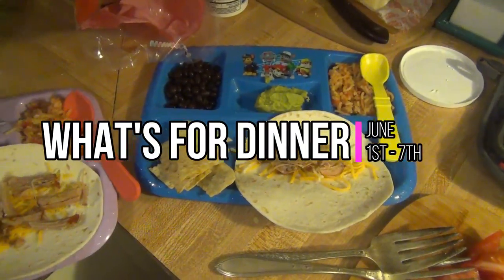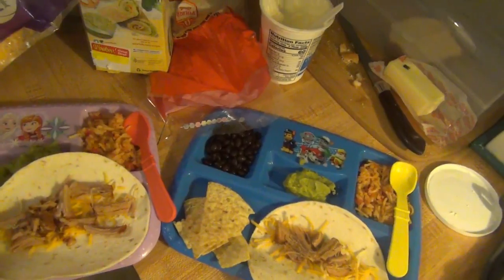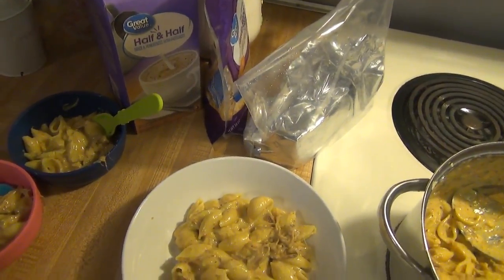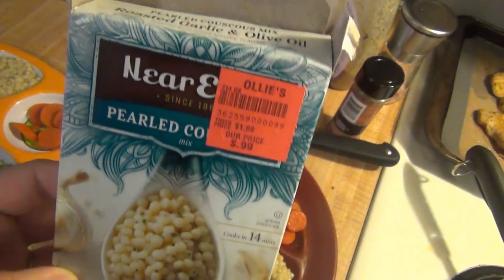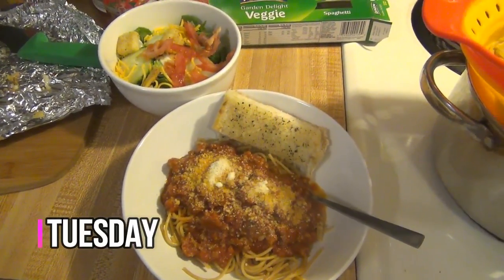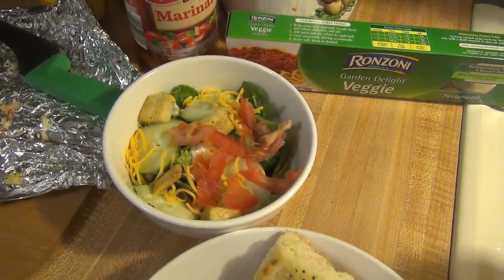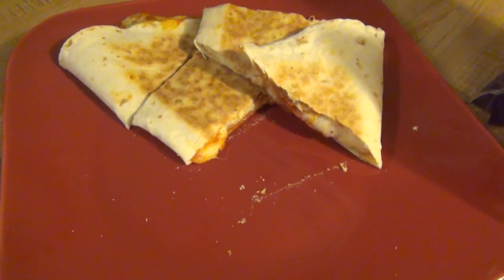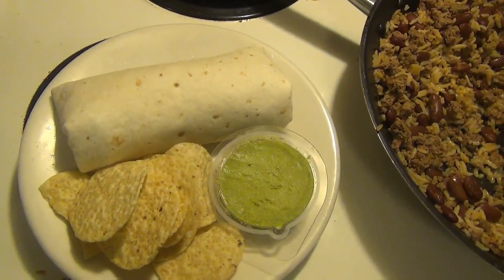What's for Dinner June 1st - 7th || Family Dinner Ideas || #18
Hey, guys!! I'm Taylor or Tay. I'm a 27-year-old wife & stay at home mom to 2. Lilli is almost 4 and Elijah is 2.5

I enjoy many things so you will find a variety of content here on my channel. I love finding deals and sharing them with you in a haul, cooking & meal plans, diys, the occasional family vlog, and even beauty related stuff! My current video schedule is Fridays: What's for Dinner? video, and every other Monday a grocery haul. The other Monday's that aren't a grocery haul I will try to get a different video up.